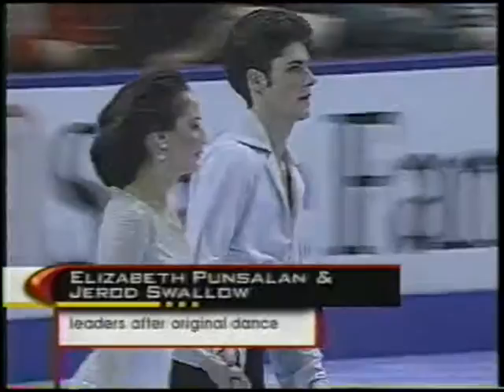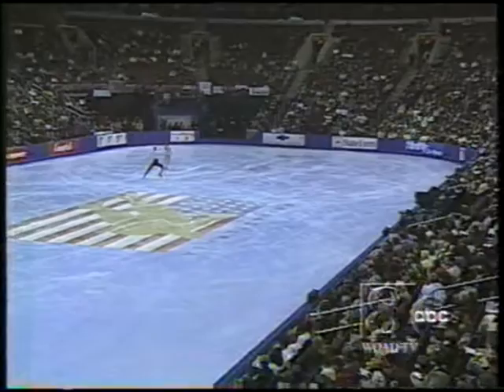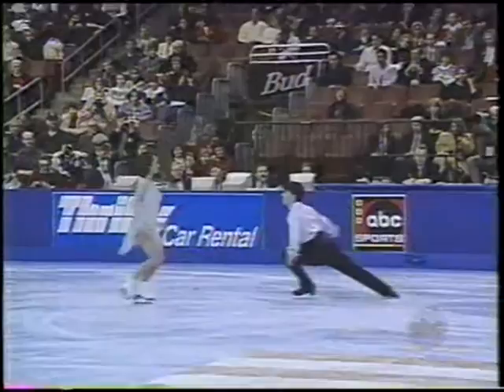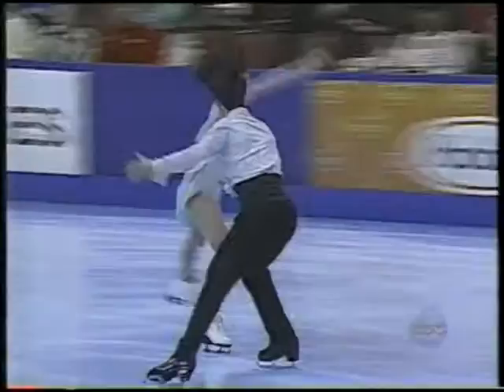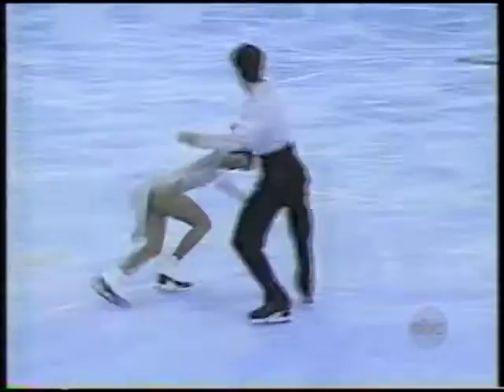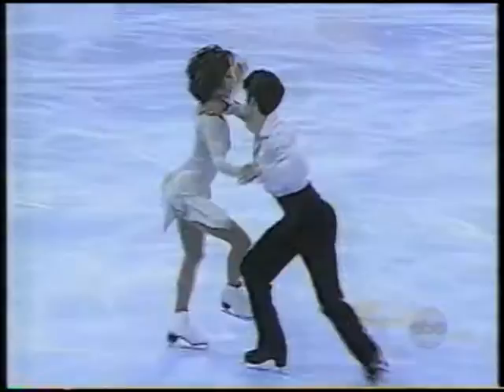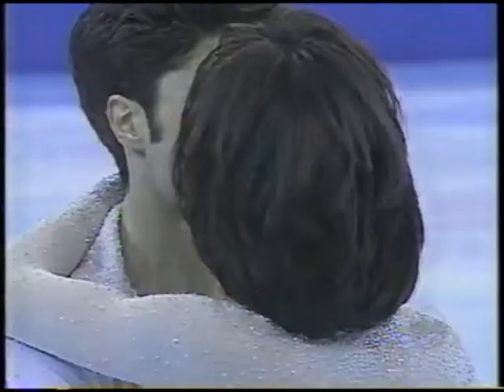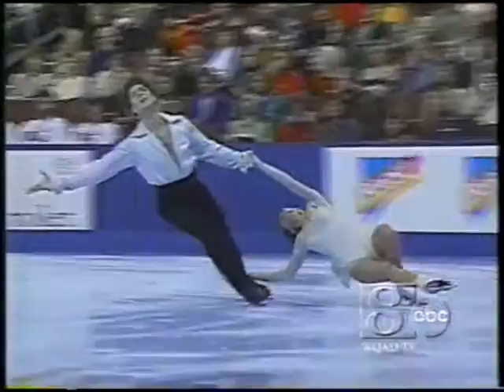E. PUNSALAN & J. SWALLOW - 1998 US NATIONALS - FD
ELIZABETH PUNSALAN & JEROD SWALLOW - 1998 US NATIONALS - FREE DANCE